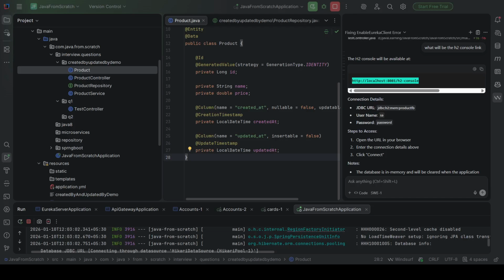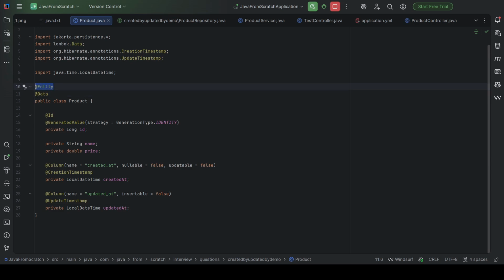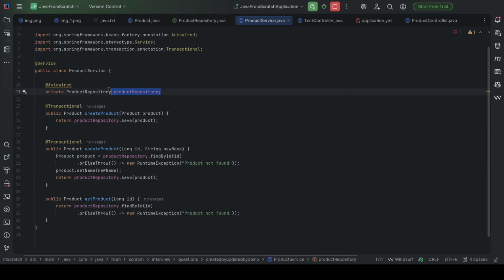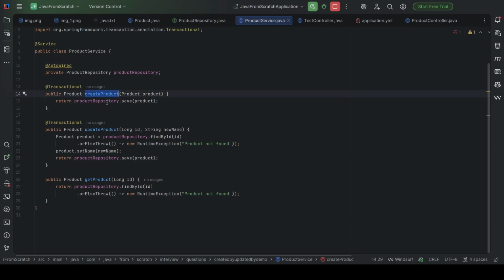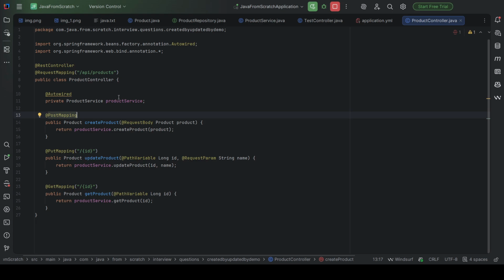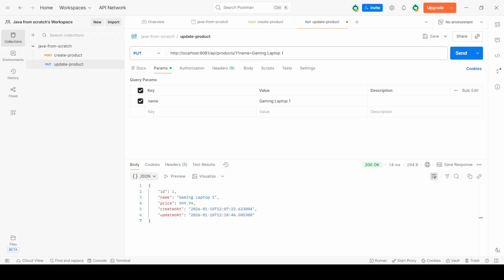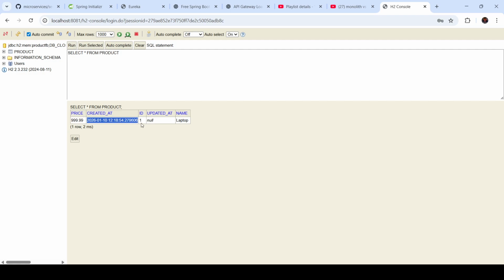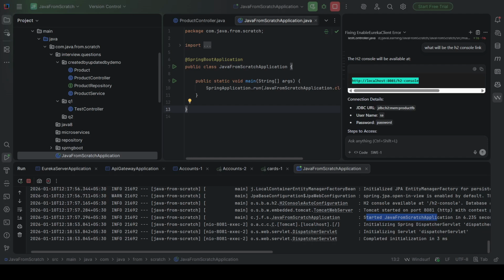created at and updated at fields in spring boot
I want to create a db field,
Named created at timestamp
And updated at timestamp
But at the same time ,

* Created at field should not be updated
* Updated by field should not be insertable
How to achieve this
Ans
@column updatable = false
@column insertable = false